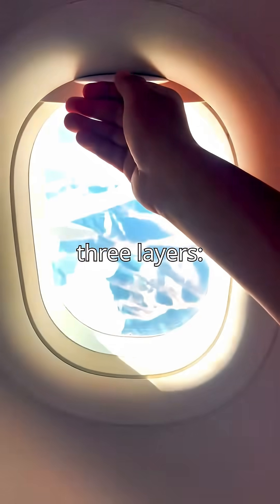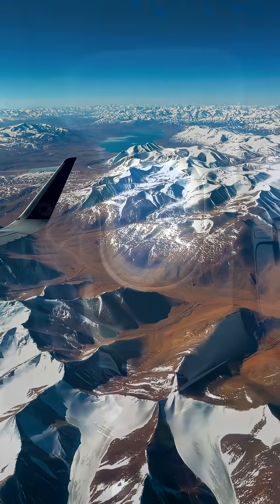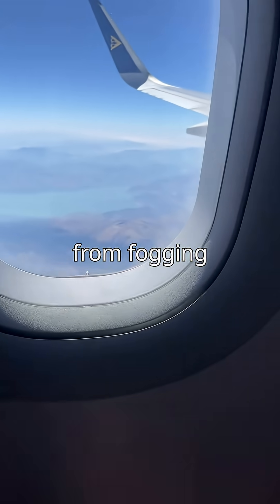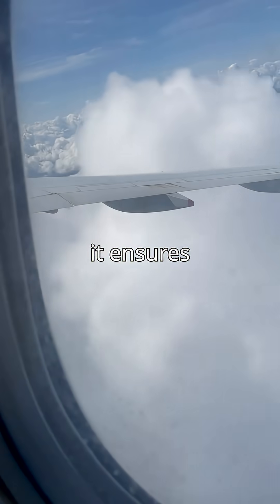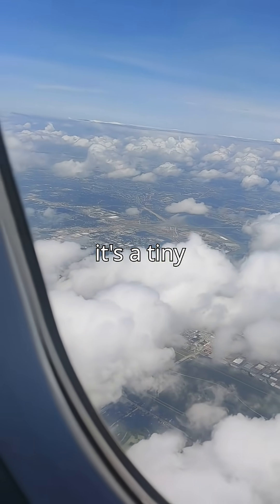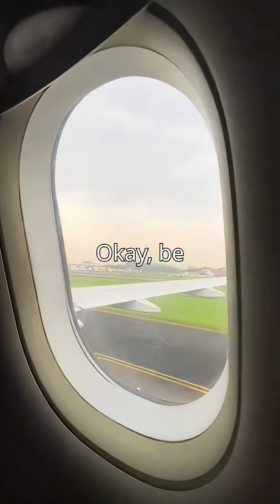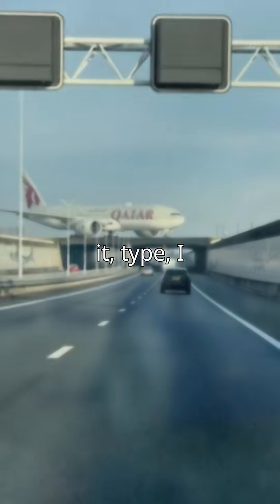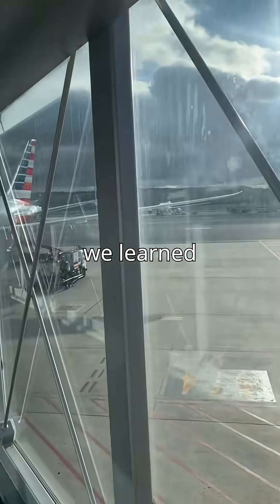The Tiny Hole in Airplane Windows | Saving Your Life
Ever noticed that little hole in airplane windows? 🤔
It’s not just there for looks—this tiny design feature plays a huge role in keeping you safe while flying at 35,000 feet.
In just 45 seconds, you’ll learn something that most travelers never even realize.
✈️ Hit play, drop a "WHAT?!" in the comments, and never look at airplane windows the same again.